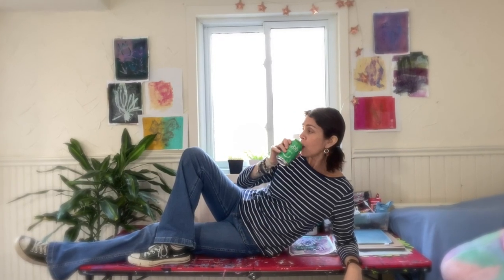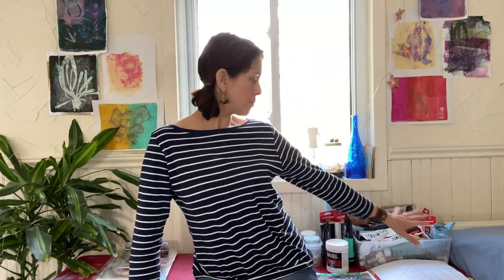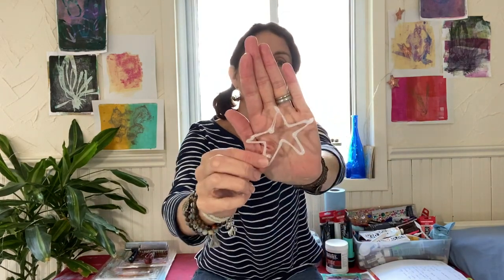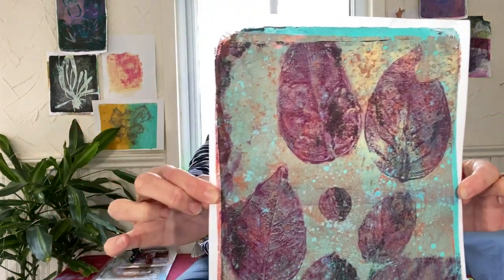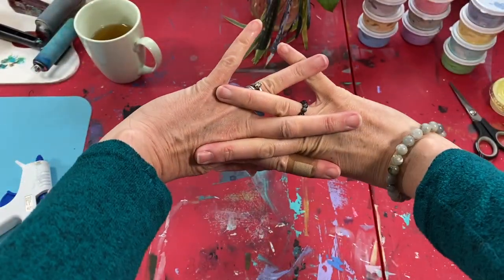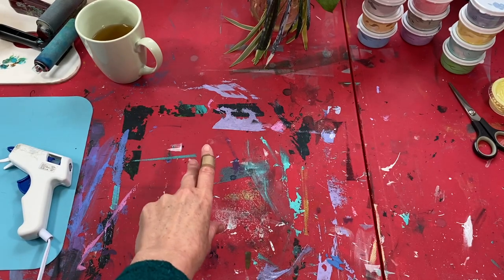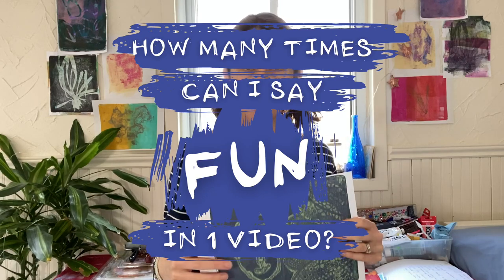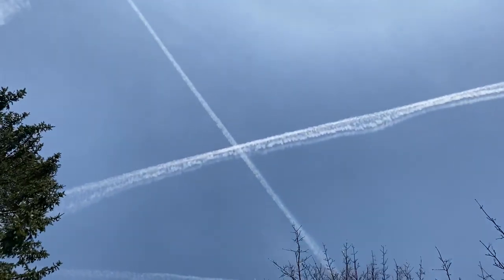DIY stencils for gel printing + a tip for cleaning your plate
Fun + easy way to make stencils for gel printing. These are great for organic and abstract shapes + embracing the imperfection that gel plate printing is known for. Plus, a handy tip for cleaning the old, dried up paint off your plate!

*Acrylic paint (I use heavy body in the video but fluid also works. Just play & experiment!)
* Paper to pull your prints with (copy paper works great, especially when practicing cos it's not too precious)
* Scrap paper for cleaning your brayer
* Glue Gun
* Glue sticks
* Parchment paper (or something else the glue will peel off of easily... like a silicon mat. Dollar store is great for these things)

Have fun + remember that "perfect" is overrated. Embrace the unknown, the faults, the mistakes... they'll take you to new places! 😊

xo